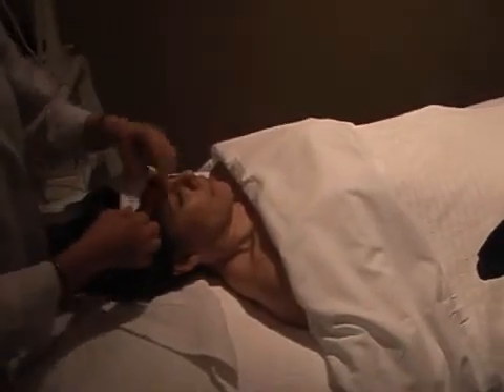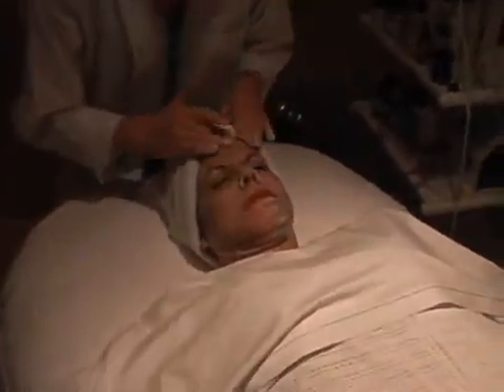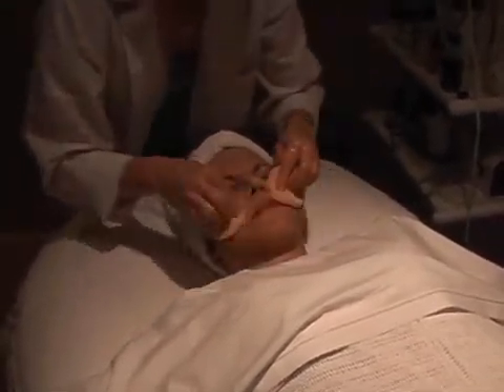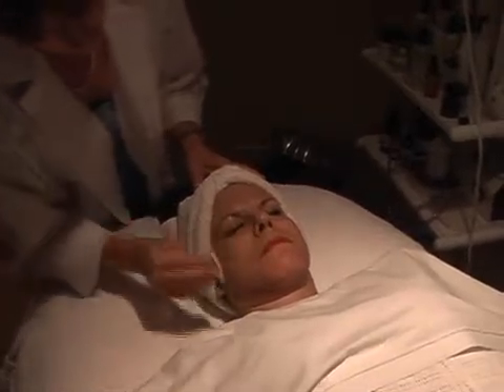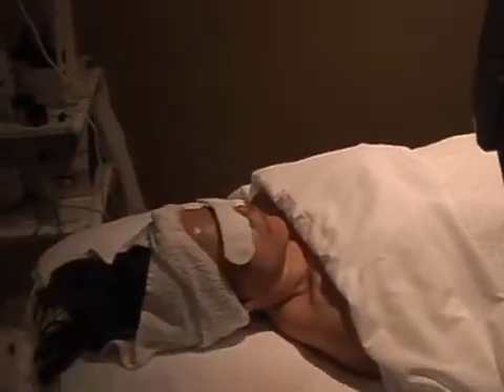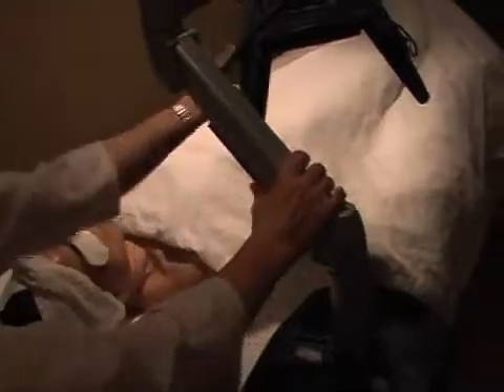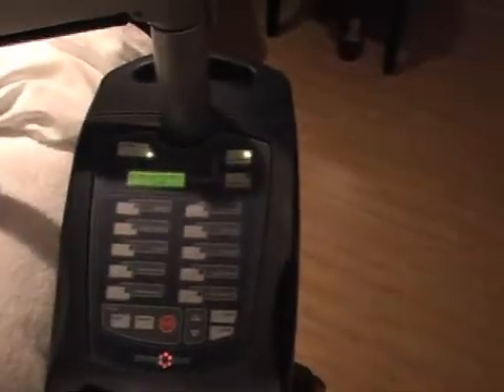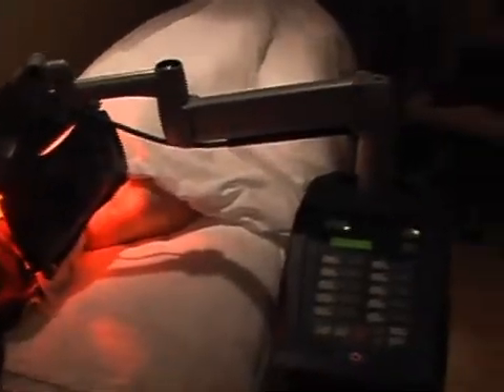Lasers and Non-Surgical Rejuvenation with DVD (Techniques in Aesthetic Plastic Surgery Series)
Techniques in Aesthetic Plastic Surgery Series:
Lasers and Non-Surgical Rejuvenation (Book and DVD)

-This is a sample video clip from DVD.

This volume in the Techniques in Aesthetic Surgery Series gives you the very latest on the hottest areas in ablative and non-ablative laser surgery.